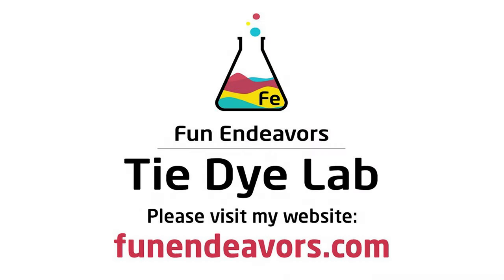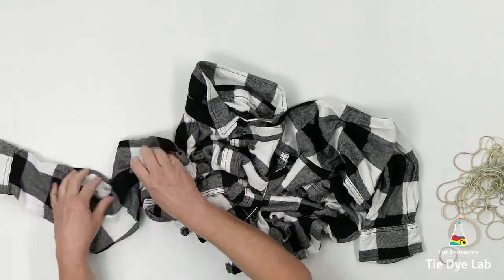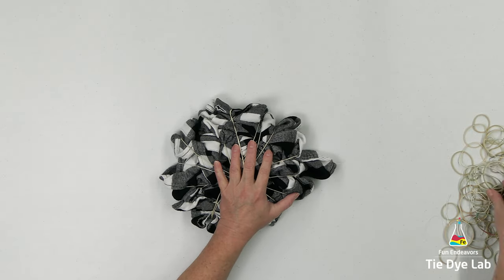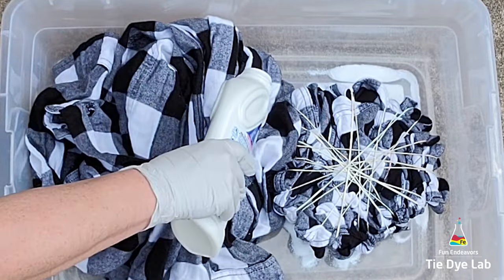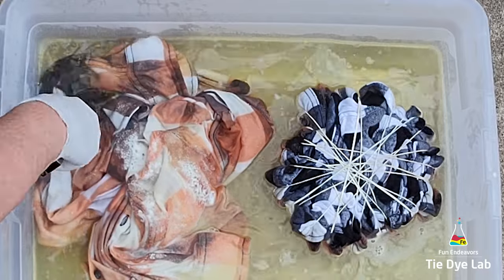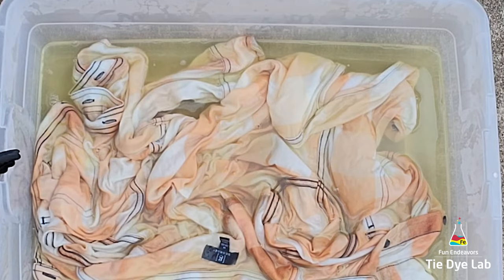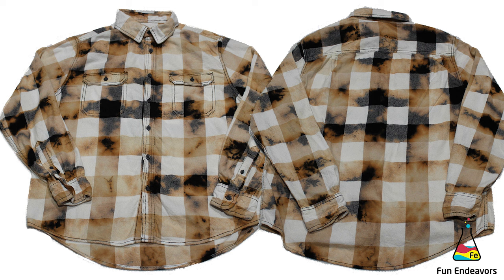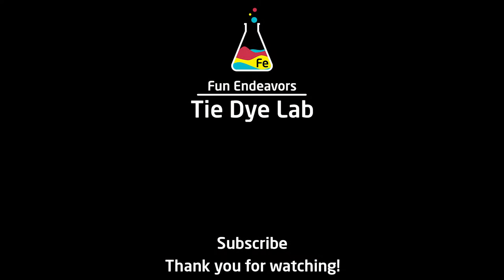Tie Dye Designs: Will Black and White Flannel Reverse Dye? [Using Out White Brite]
I've been asked several times if the black and white buffalo plaid shirts that I have been dyeing can be reverse dyed using Out White Brite.  So, I decided to experiment with them and find out.

8” Locking Curved and Straight Hemostats

10" and 12" Curved Locking Hemostats

Hi guys!